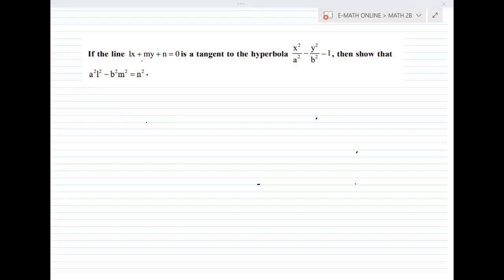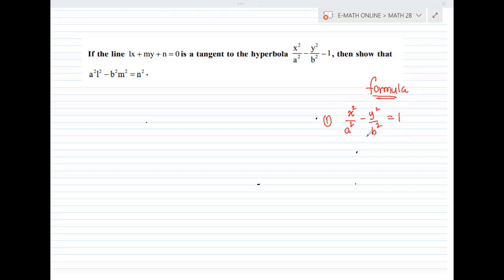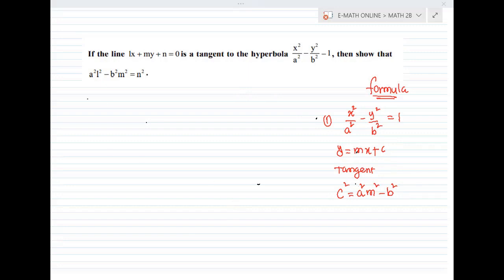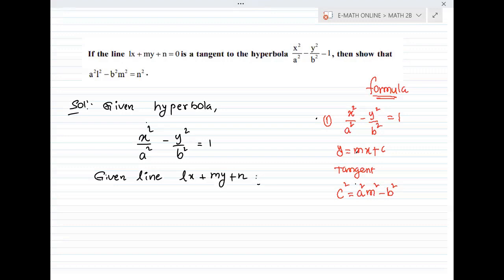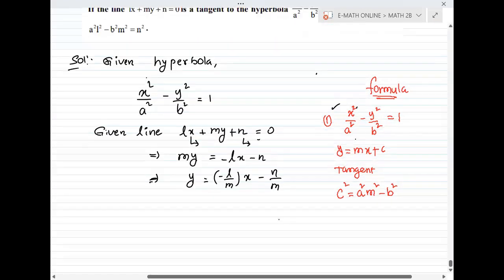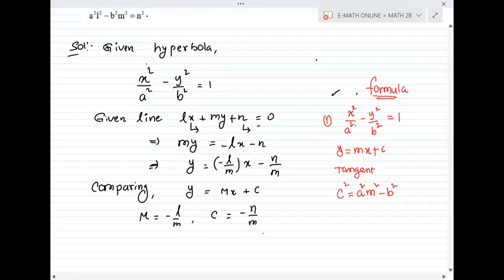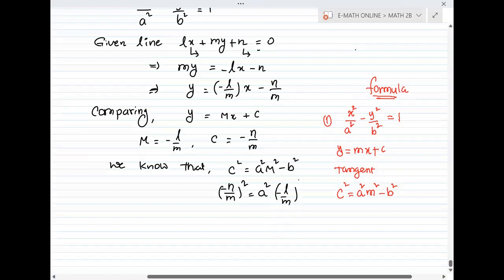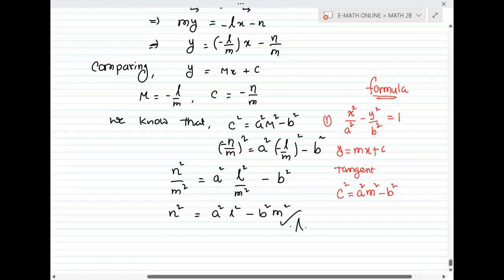If the line lx+ my+ n =0    is a tangent to the hyperbola x^2/a^2-y^2/b^2=1 , then show thata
If the line lx my n 0    is a tangent to the hyperbola
2 2
2 2
x y 1
a b
  , then show that
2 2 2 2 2 a l b m n   .